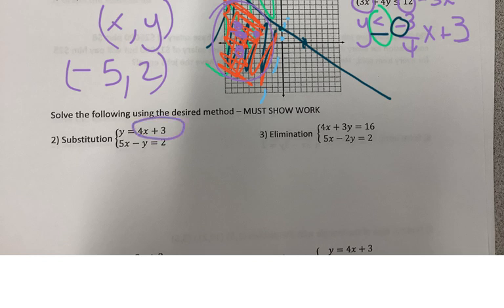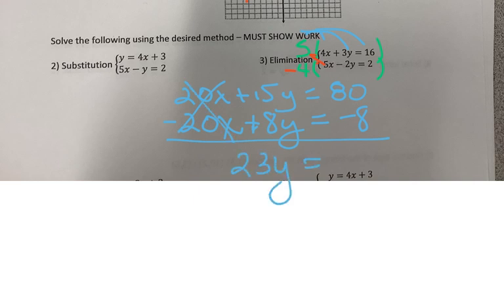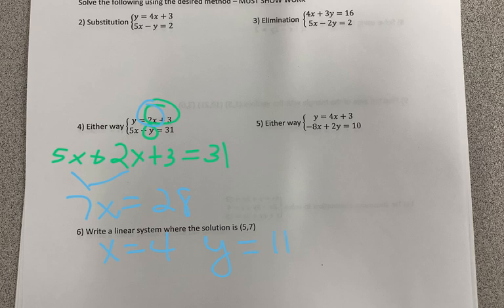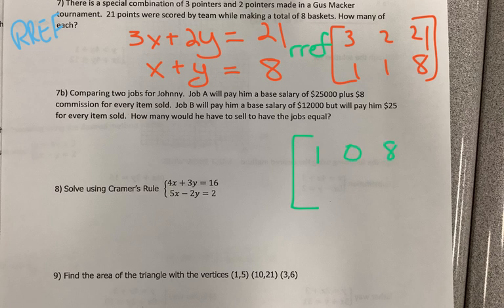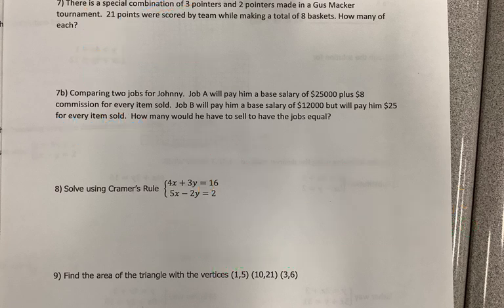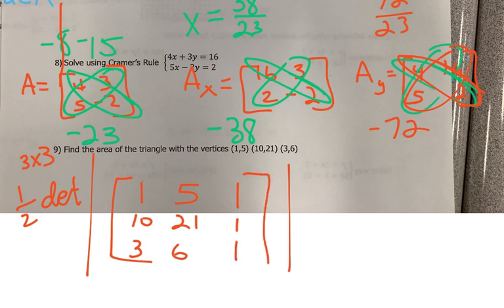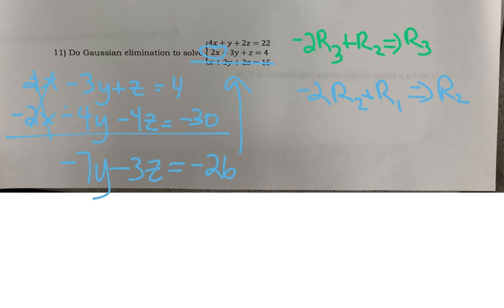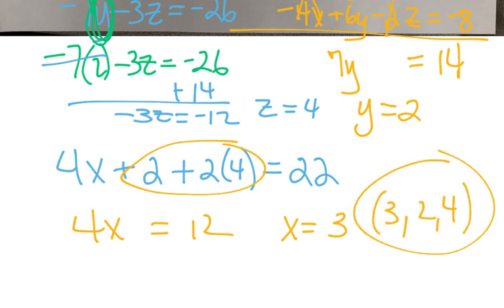62893521 Data Linear Systems Practice Test